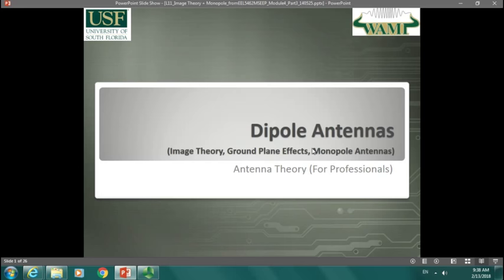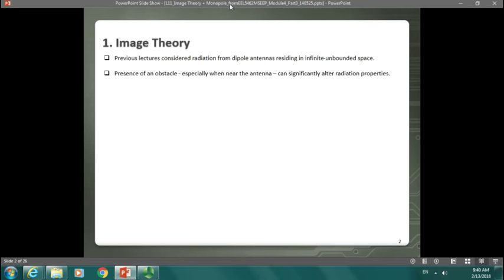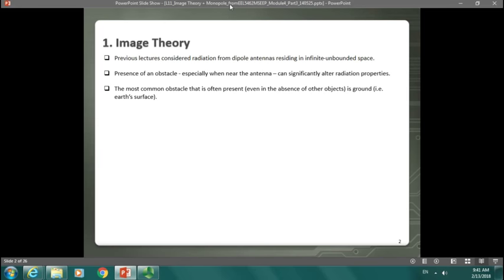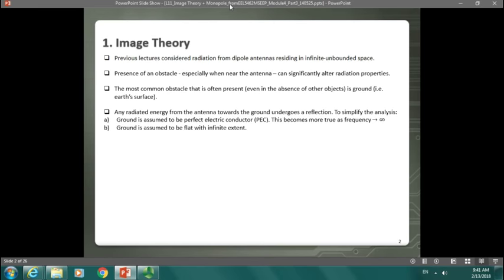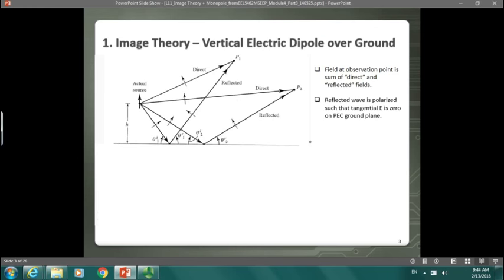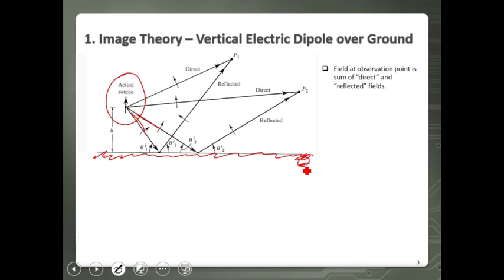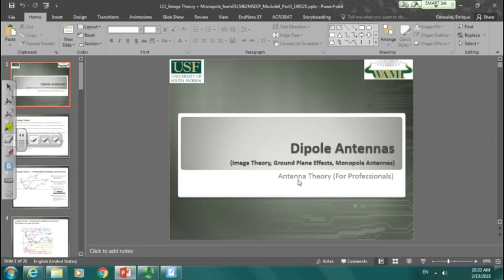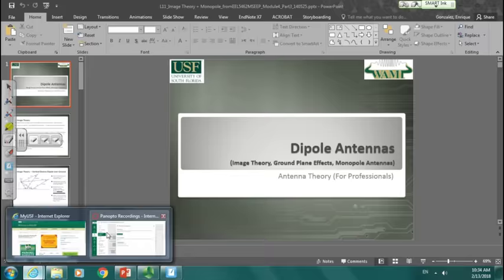Antenna Theory - Ground Plane Effects - Spring 2018